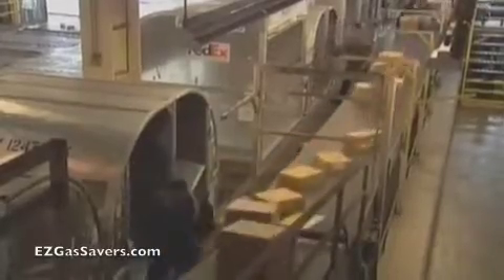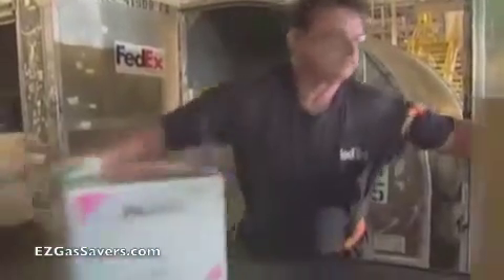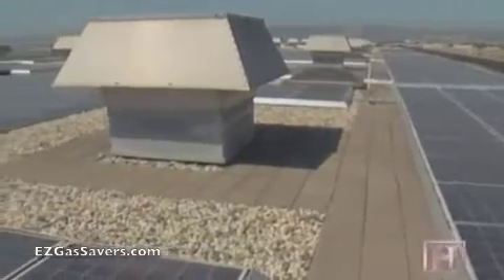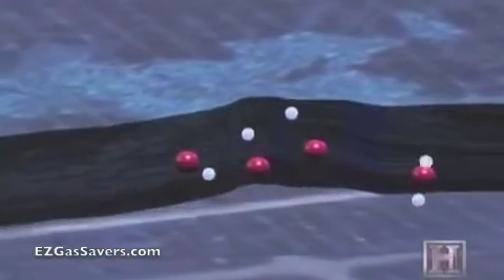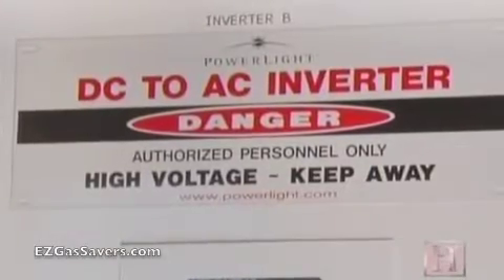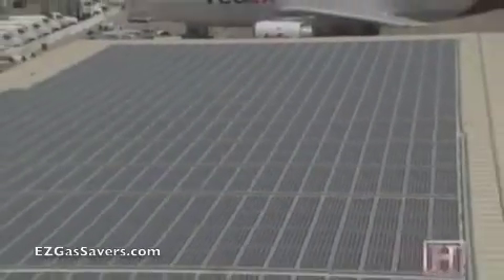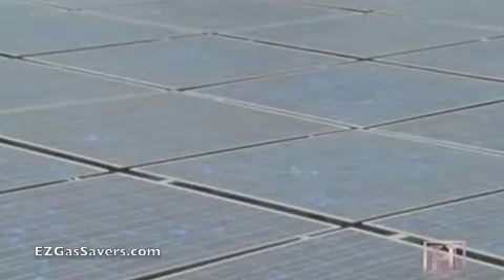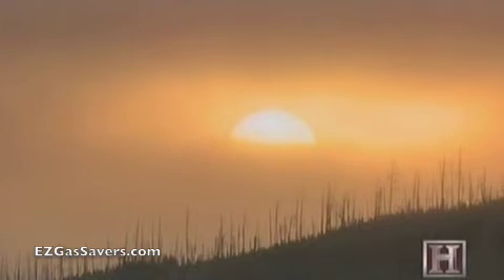Solar Power Photovoltaic Alternative Energy